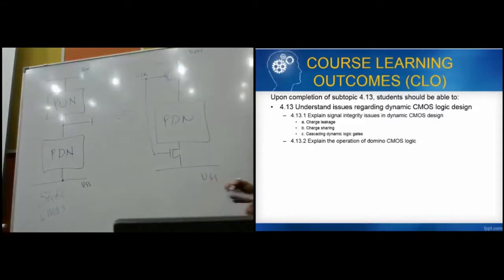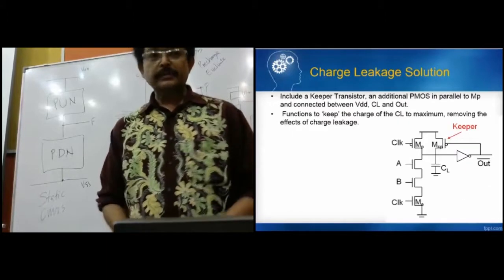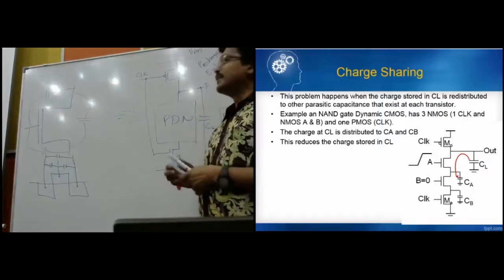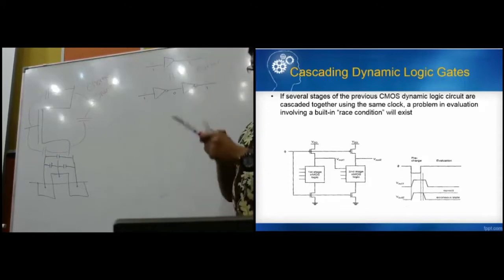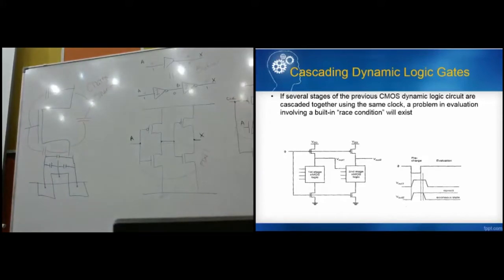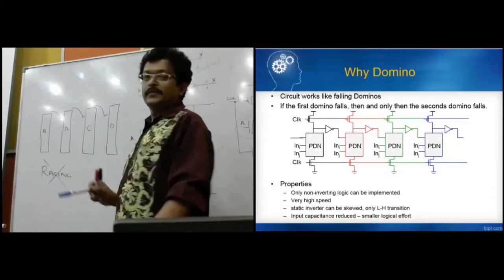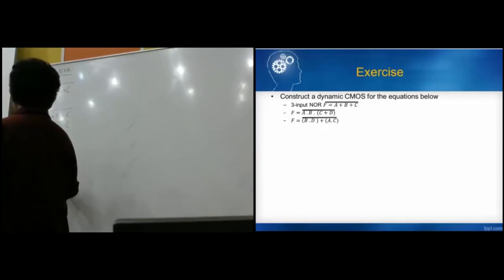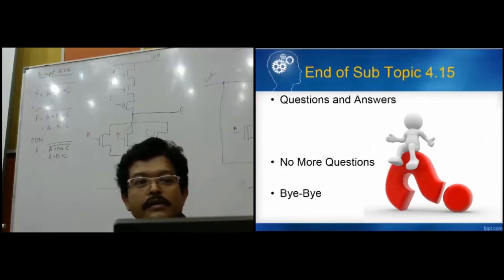DEE6113 CMOS INTEGRATED CIRCUIT DESIGN